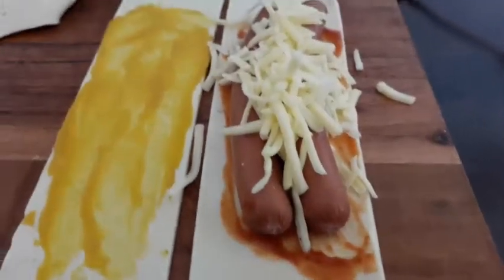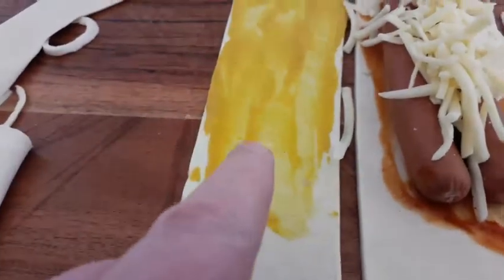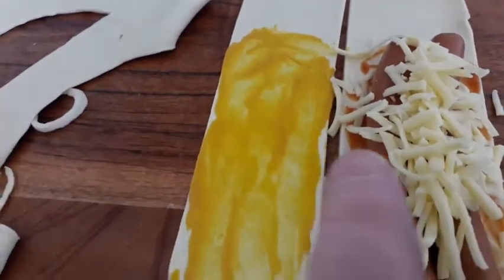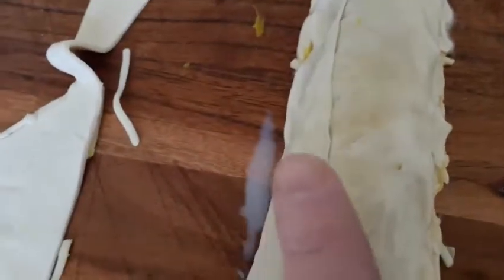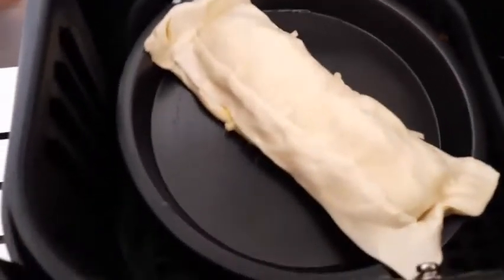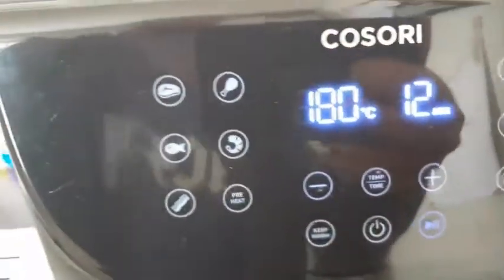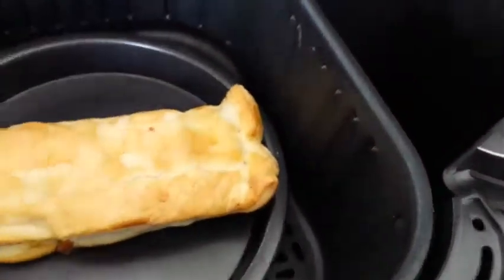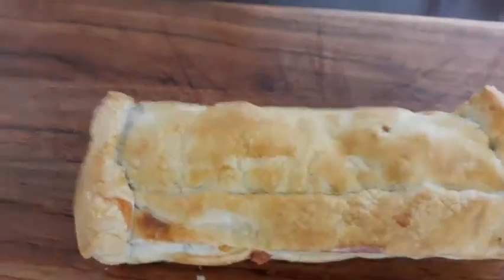How to make a Air Fryer Hotdog in pastry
well I have made hotdogs in pastry seasoned with mustard chease and Tomato sauce .